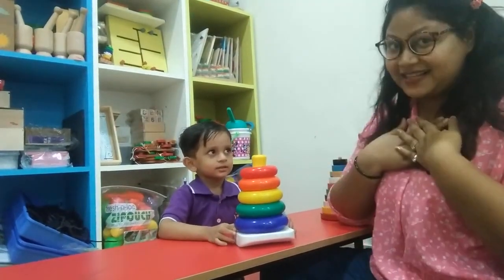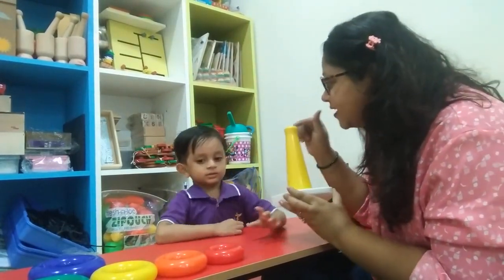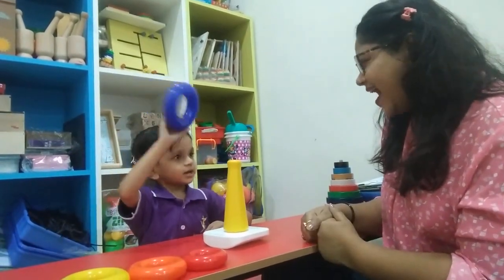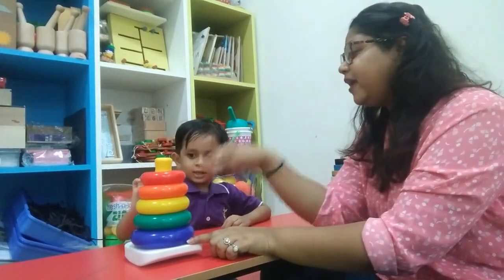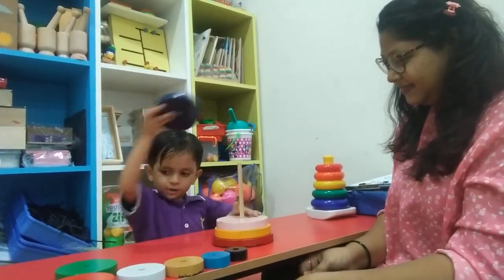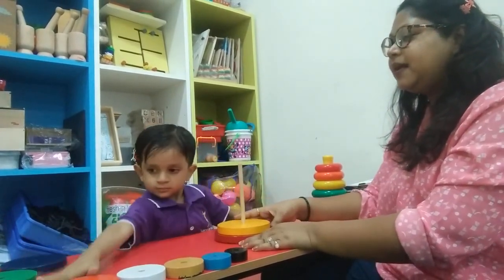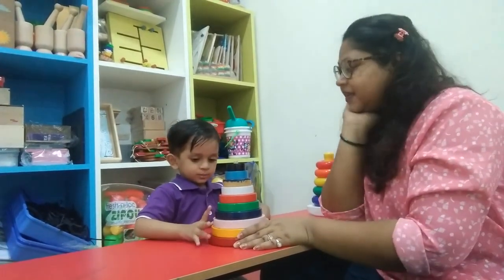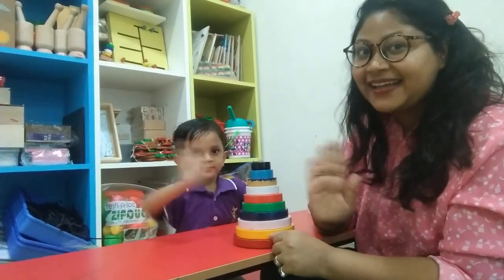Stacking Rings Activity for kids by Swar and Ms. Prachi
Fine Motor Skills # Visual And Spatial Perception Balance # Trunk Control, & Gross Motor Crossing Midline Language Concepts